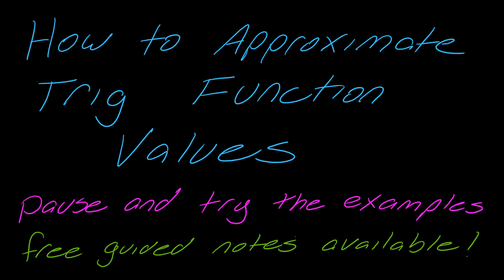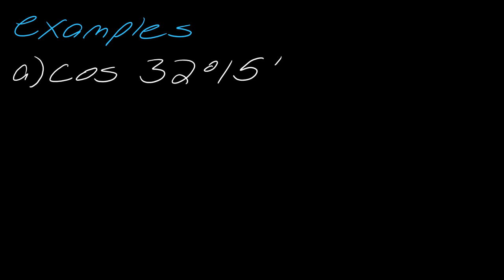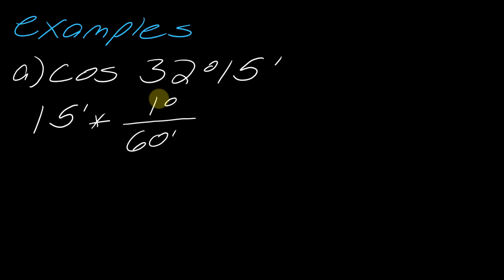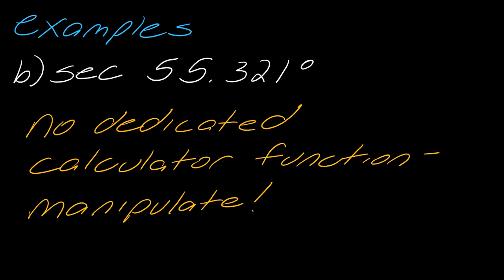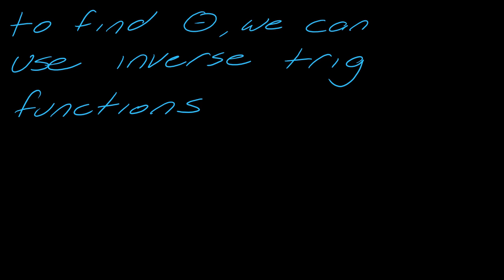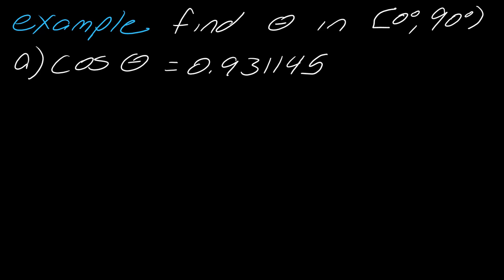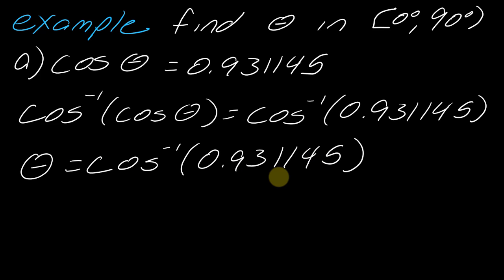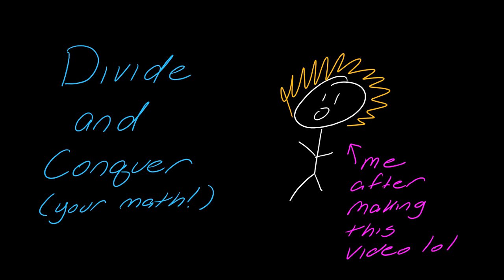Lesson: Approximating Trig Function Values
Learn how to approximate the values of trigonometric functions! This video provides a clear lesson on using a calculator (in both degree and radian mode) to find decimal approximations for sine, cosine, tangent, and their reciprocals for any given angle. Essential for real-world applications and when exact values are not required. Go to DivideAndConquerMath.com for more free math content.